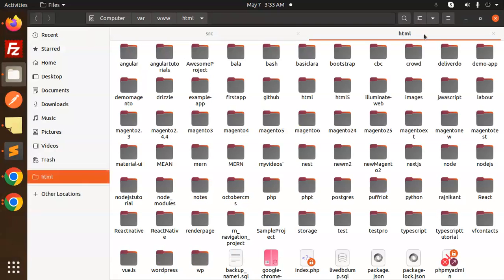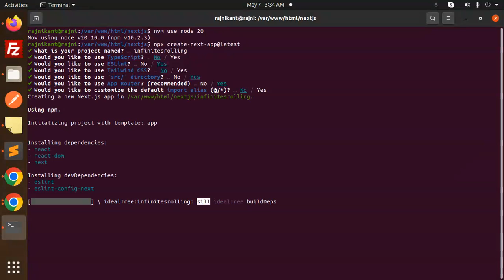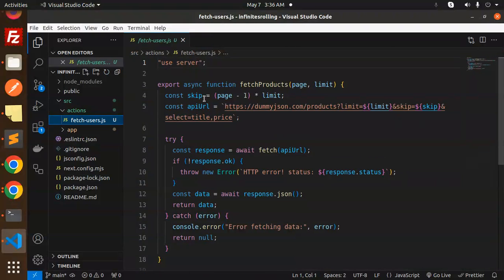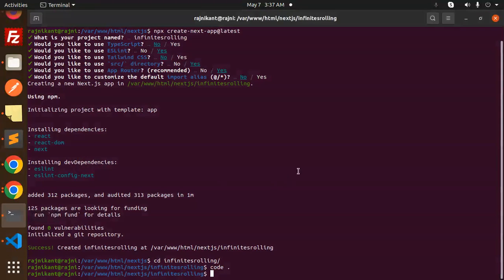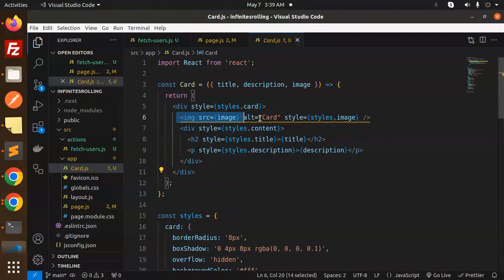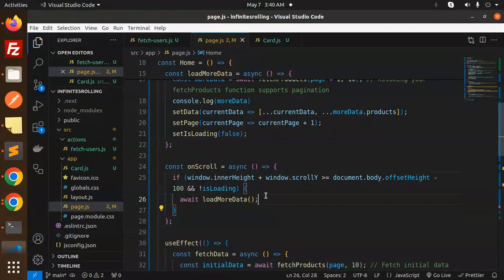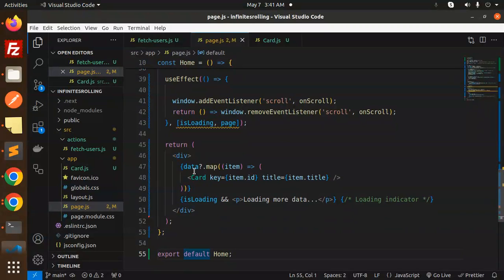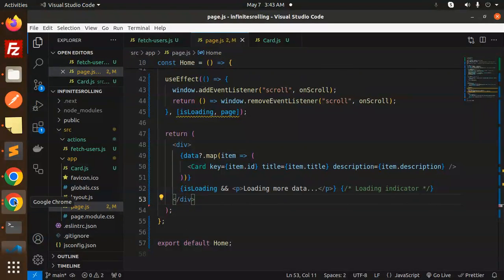Next.js 14 Tutorial #47 🔄 Building Infinite Scrolling Pagination with Next.js 14 Server Actions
🔄 Building Infinite Scrolling Pagination with Next.js 14 Server Actions
Infinite Scroll with Next.js Server Actions
How to implement infinite scroll in NextJS?
Which is better infinite scrolling or pagination?
What is the best way to implement infinite scroll in React JS?
How to implement infinite scrolling with JavaScript?
Infinite Scrolling in NextJs 14 Using Server Actions
🔄 building infinite scrolling pagination with next js 14 server actions example
Mastering Dynamic Pagination with Next.js 14: A Comprehensive Guide 📚
Next.js 14 Server Actions: Crafting Smooth Infinite Scrolling Pagination 🔄
Enhance User Experience: Infinite Scrolling Pagination in Next.js 14 ⚡
Next.js 14 Server Actions Demystified: Implementing Infinite Scrolling Pagination 🧩
Efficient Data Handling: Infinite Scrolling Pagination in Next.js 14 📊
Next.js 14 Server Actions Unleashed: Building Infinite Scrolling Pagination 🚀
Infinite Scrolling Made Easy: Next.js 14 Server Actions Tutorial 💡
Next.js 14: Elevate Your Pagination Game with Infinite Scrolling 🚀
Seamless User Experience: Infinite Scrolling Pagination in Next.js 14 🔄
Discover how to implement infinite scrolling pagination using Next.js 14 Server Actions! 🚀 Learn step-by-step how to leverage the latest features of Next.js to create a seamless scrolling experience for your web applications. Dive into the power of server-side rendering and data fetching to dynamically load content as users scroll, optimizing performance and enhancing user engagement. Whether you're a beginner or an experienced developer, this tutorial will equip you with the skills to implement efficient pagination in your Next.js projects. Let's elevate your web development game together! 🌟

Nest